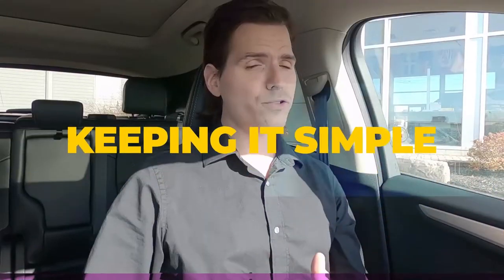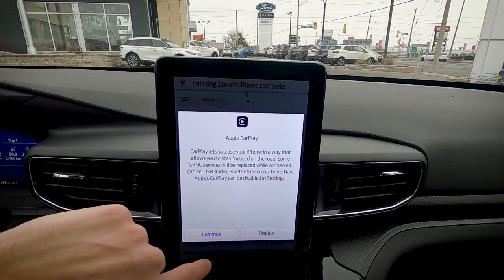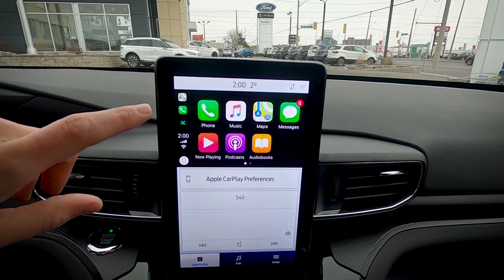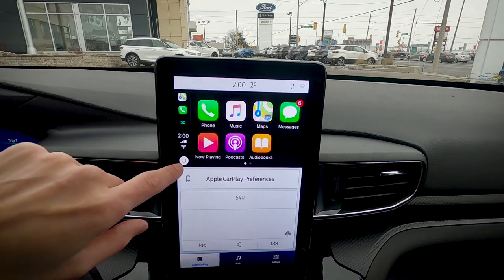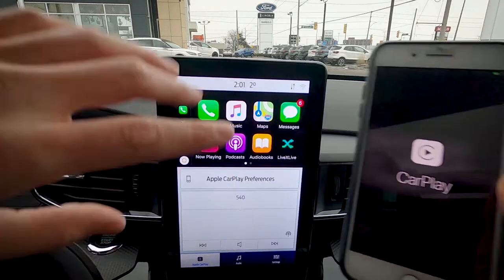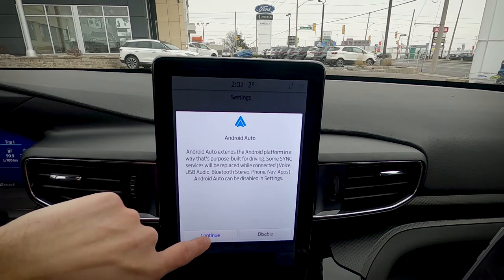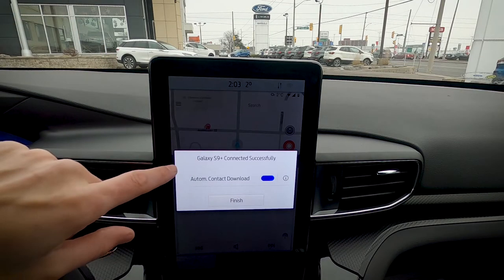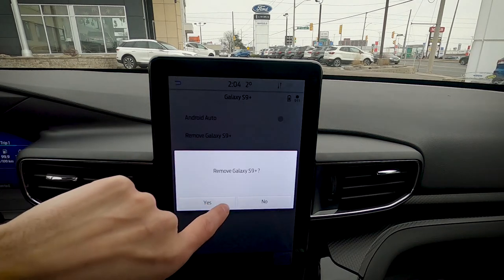Using Android Auto and Apple Car Play in the 2021 Ford Explorer ST | Features of 2021 Explorer ST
Trying to figure out how to setup Android Auto and Apple Car Play in the 2021 Explorer ST? Check out this video to find out how to do it!

In this video, the vehicle used had the following specs:
- 3.0L EcoBoost Engine
- 401a Package
- Twin Panel Moonroof
- Premium Technology Package
- ST Street Pack

MSRP:
$66,149 Canada
$57,180 USA

Or let Vehicle Buying Handbook find a local dealer for you! and take the stress out of negotiating on the price of your vehicle!